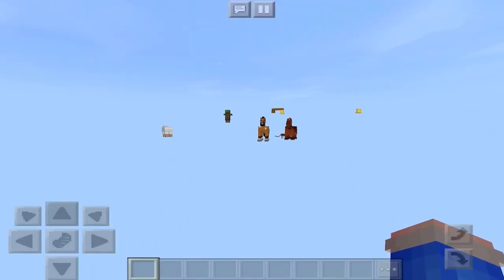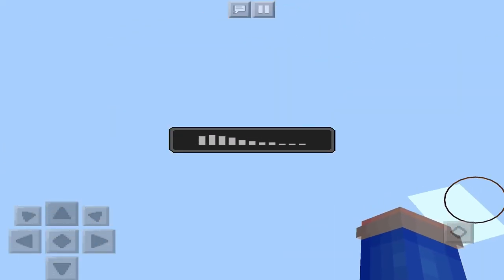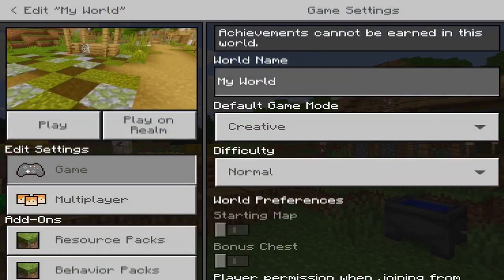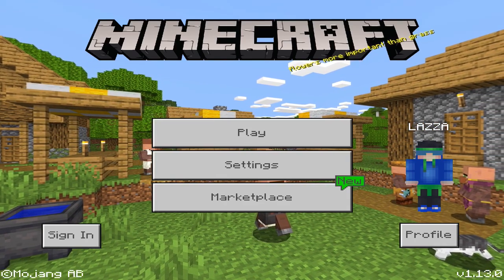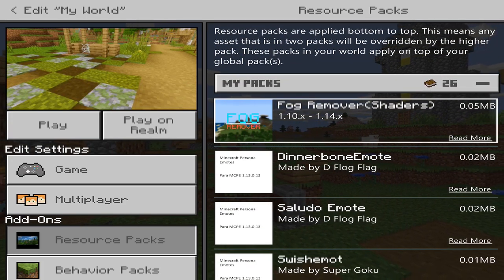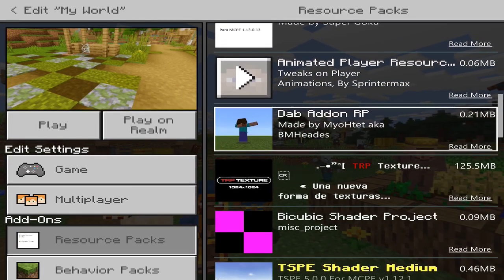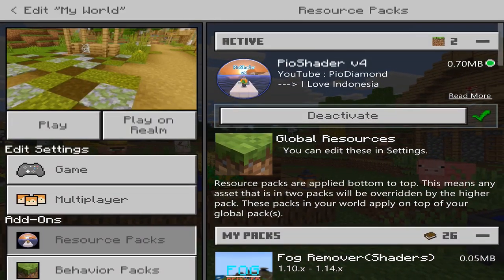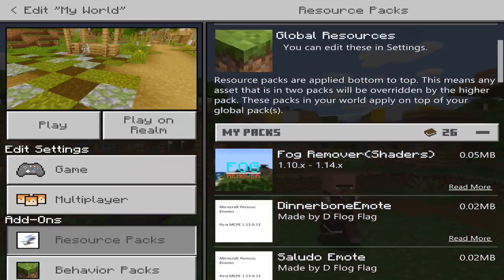How To Fix INVISIBLE SHADERS In Minecraft PE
I see a lot of comments asking why is the shader invisible so here are some tricks to hopefully help🤞🤞 I really hope they do, if they don’t it may just be because of the device and the developer not catering for certain devices 😅 if you know any other fixes please comment below!

HELP ME GET 40k BY THE END OF THE YEAR PLEASE 🥰

❇️Bio:Hey I'm Michael, I record Minecraft Pocket Edition! 😀 hopefully you'll be entertained for the duration of the video, Glad you stopped by!

❎Banner Creator: @Klavee_
❎Banner Creator: ‪@pa4Rot‬